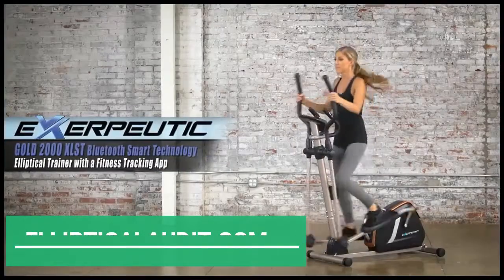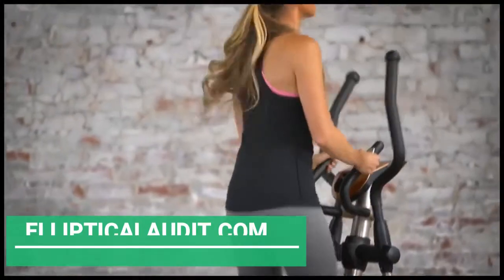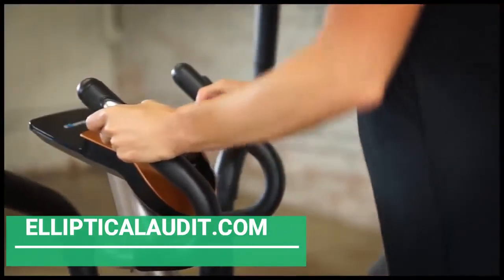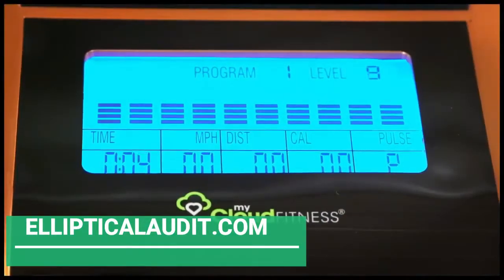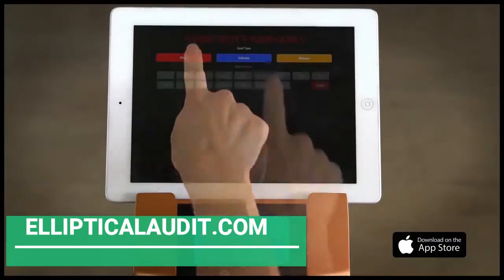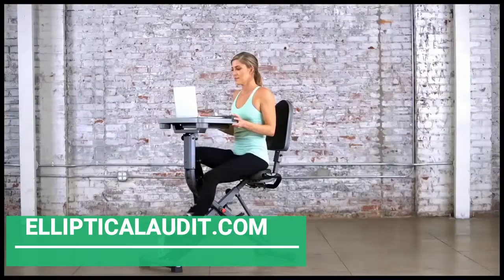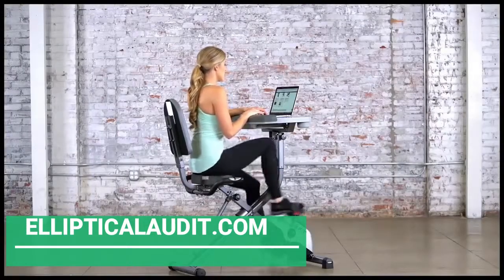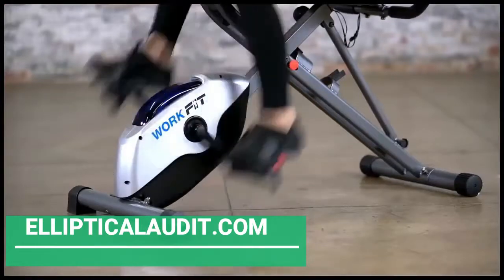Top 5 Best ellipticals under $500 On Amazon
1. Schwinn 411 Compact Elliptical Machine oN Amazon
2. Stamina 55-1602 Inmotion Elliptical On Amazon
3 : Body Rider Elliptical Trainer and Exercise Bike On Amazon
4. Gazelle Edge Glider On Amazon
5 Sunny Health & Fitness SF-E905 Elliptical Machine Cross Trainer On Amazon
6. Body Power 3-in-1 Exercise Machine On Amazon
7 best ellipticals under $500 for your home gym in 2021
Ellipticals are staple home gyms — here are top-rated ellipticals to consider, all under $500.
What's the best elliptical under $500? We reveal our top 5 elliptical machine reviews in 2019
Best Elliptical Under $500 | Top 5 Elliptical Machine Reviews

It's always a smart idea to have some basic home gym equipment in your house. One of the best options is a low impact machine that provides a great cardiovascular workout, such as an elliptical.  Surprisingly, there are plenty of home elliptical machines that are convenient and not overly expensive. Here are our favorite elliptical machines under $500.

No matter your needs, you can’t go wrong with one of these great elliptical trainers. With a little dedication you'll be sure you have great results with any choice on this list.
Browse the elliptical machines in this video:👇

The elliptical cross trainer is one of the most popular fitness machines and there are good reasons for that! The elliptical workout is indeed very effective in burning calories and toning most of the muscles of the body. But what muscles does it really work? How many calories are burned in 1 hour of the elliptical trainer? And how many kilos do you lose when you exercise on your cross trainer every day? What are the other positive effects of the elliptical machine? Here are the 10 benefits of the cross trainer on your body and your health!

More and more people are aware of the importance of staying fit through exercise. However, not everyone has the time to hit the gym and work out.

Corporate slaves, entrepreneurs, mothers, and even students have too many things to attend to that they find it hard to find time for exercise.

This is why a lot of home gym equipment like the elliptical trainer has become a hit among the general public.

Benefits Of Using Elliptical Machine
With an elliptical trainer, you can spend a few minutes to work out in the comfort of your home. Aside from that, there are other benefits of having an elliptical trainer at home.
One is that it offers a low-impact workout that benefits both the lower and upper body. Senior citizens, as well as those with knee or joint problems, can work out on an elliptical trainer.

It can reduce stress and strain on the legs, unlike running on pavement.
The 10 Best Elliptical Machines For Home And Commercial Use
Best Ellipticals 2020
Best Ellipticals reviews
Best Elliptical Under 1000
Under 500
est Elliptical Under $500 | Top 5 Elliptical Machine Reviews

Best Product Quest is a participant in the Amazon Services LLC Associates Program, an affiliate advertising program designed to provide a means for sites to earn advertising fees by advertising and linking to Amazon.com.